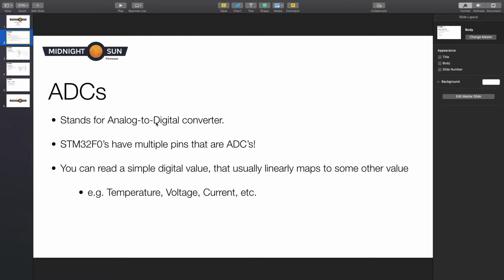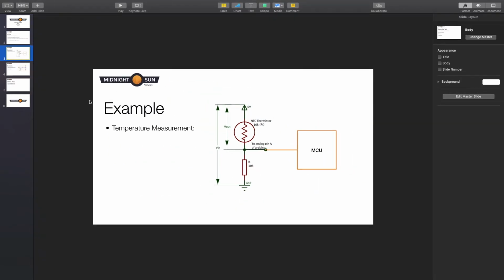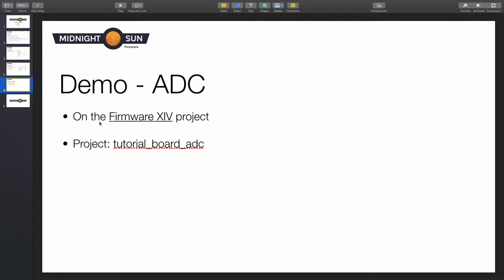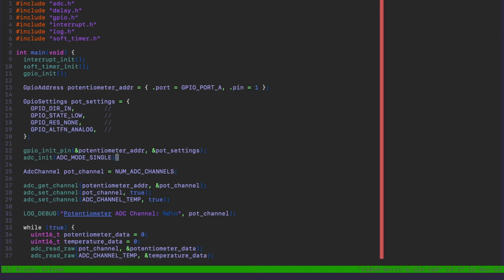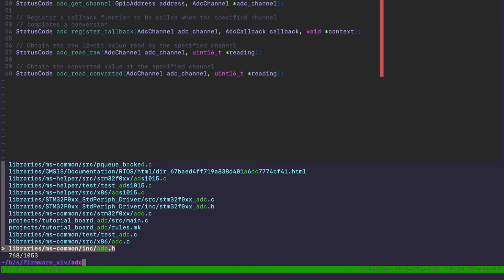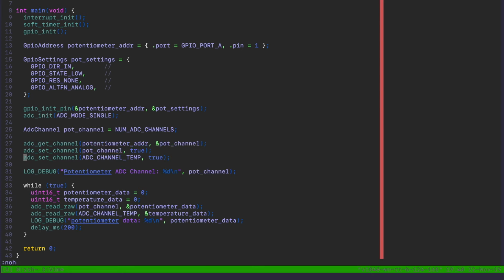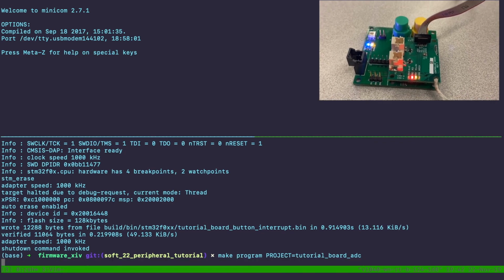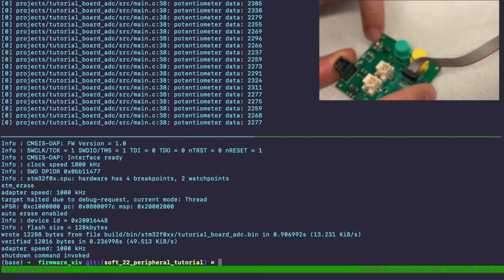Midnight Sun Firmware Tutorial: ADC’s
Here's a tutorial on how to use the Analog-to-Digital converters on the STM32F0 chips.